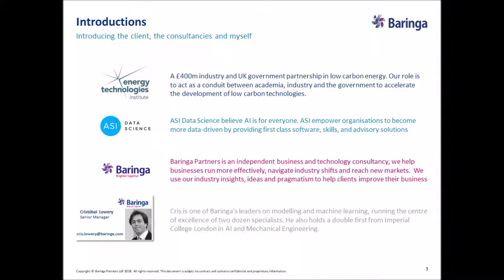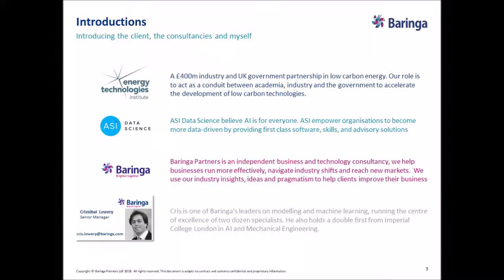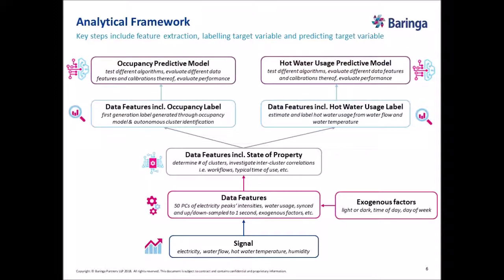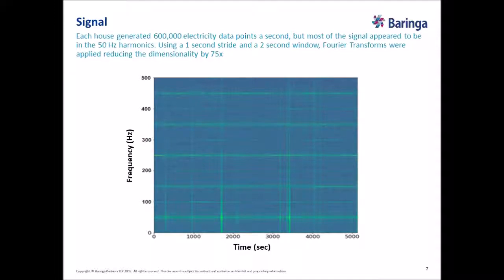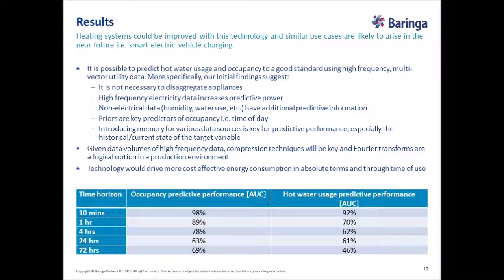EU NILM 2018 - Cristobal Lowery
Predicting residential occupancy and hot water usage from high frequency, multi-vector utilities data